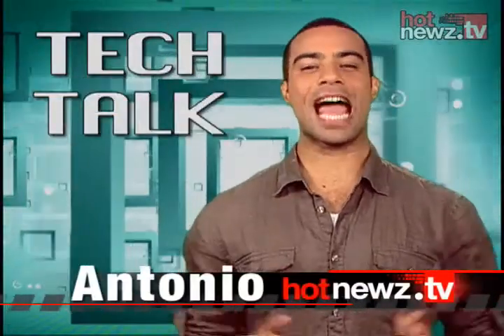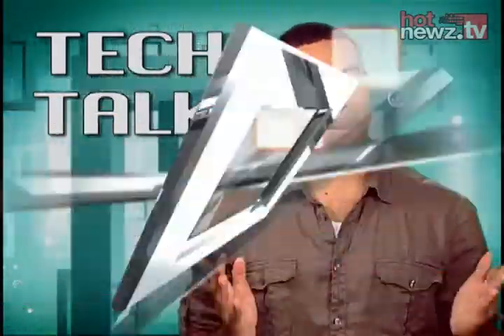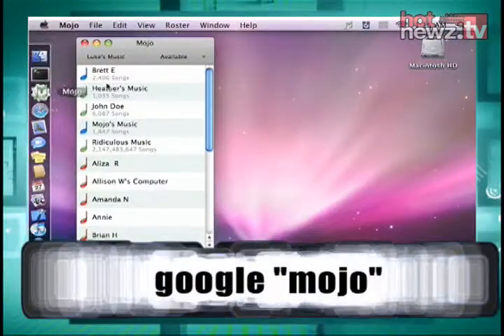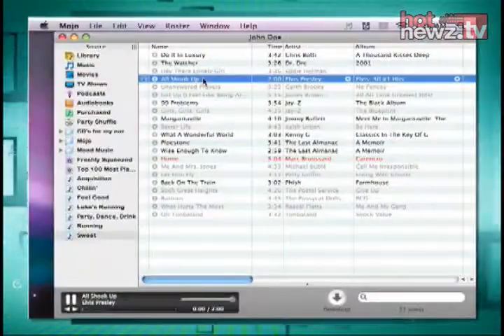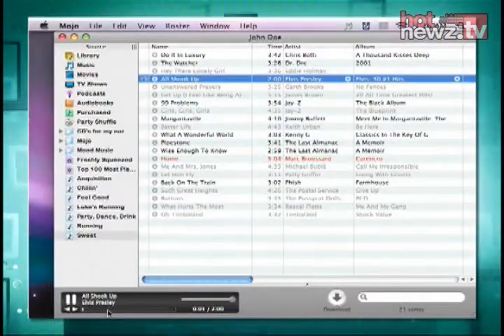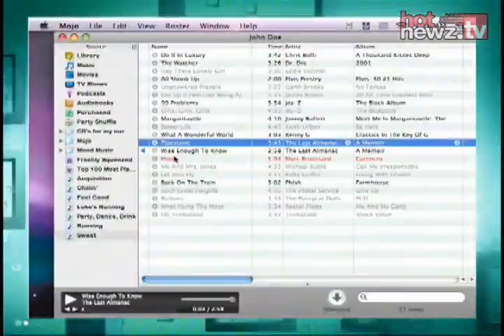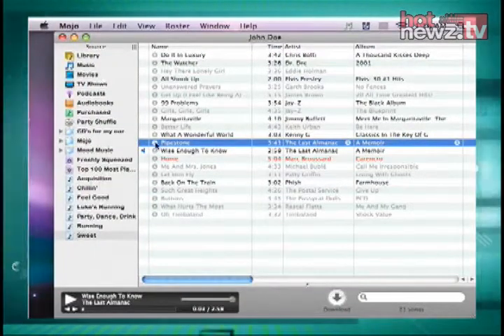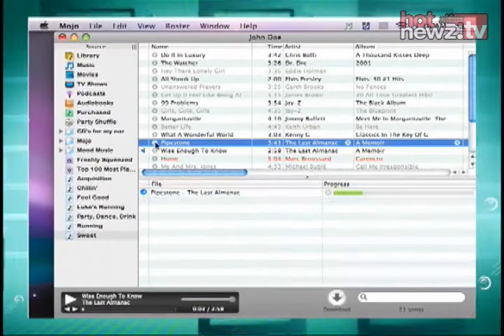Tech Talk: Mojo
Mojo lets you share music with your friends... legally!